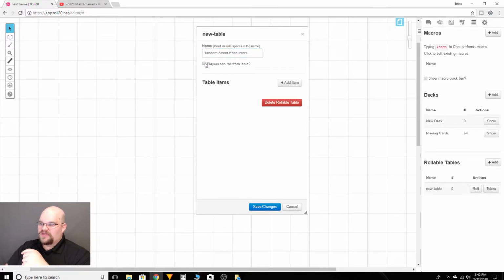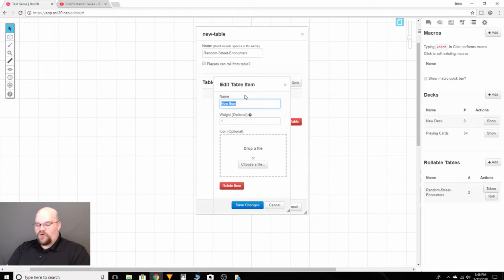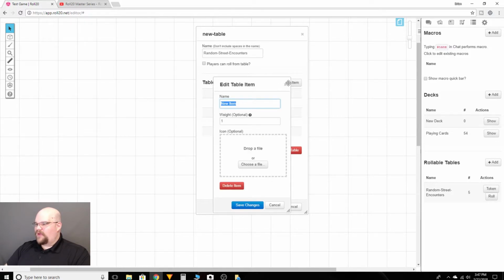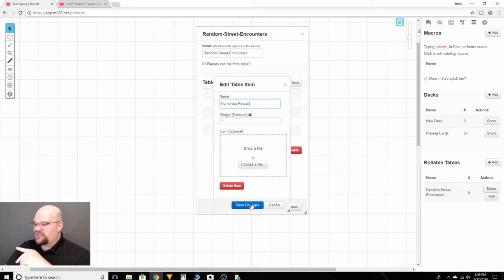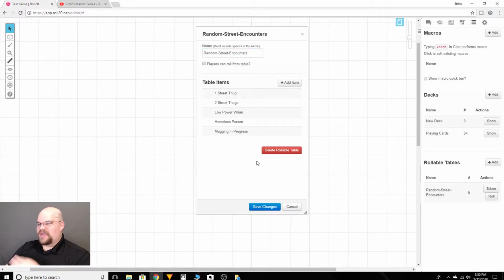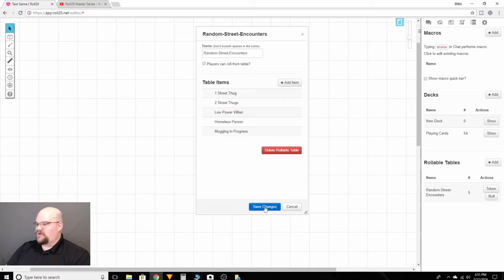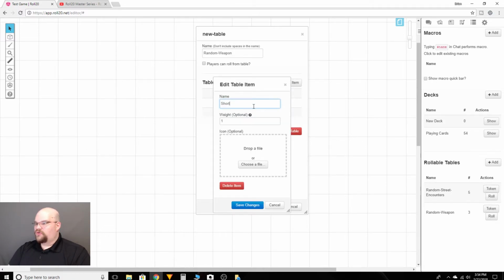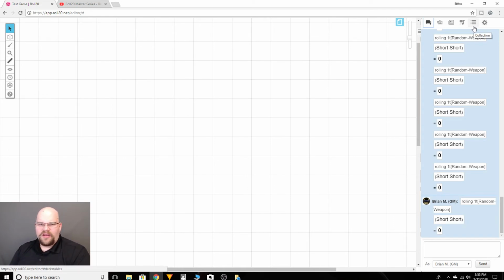Roll20: Rollable Tables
Hey Gamers, in this video I will show you the basics of creating and using rollable tables for you game.  These tables will help you save time during your game sessions.